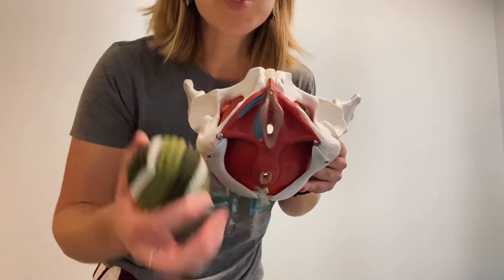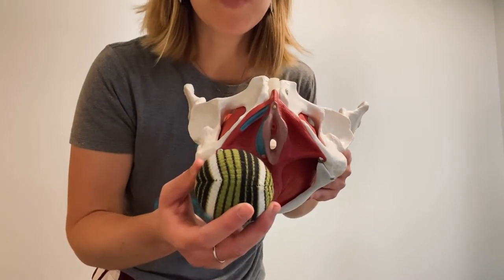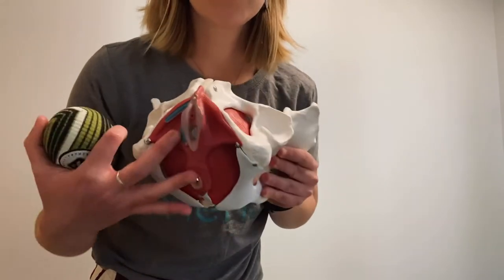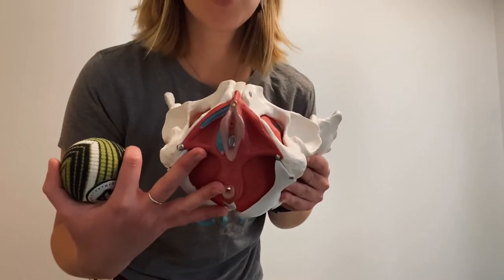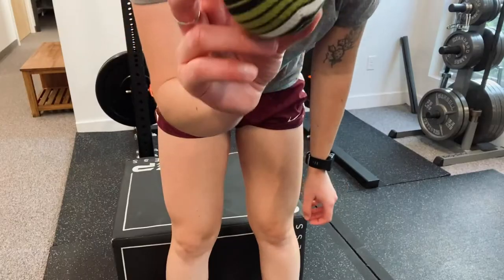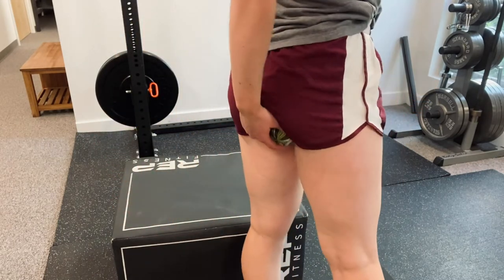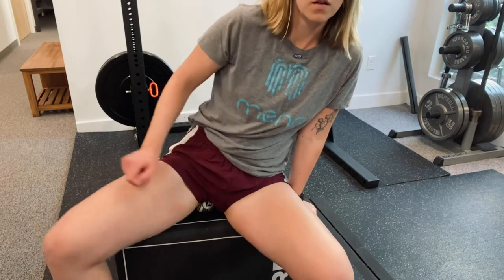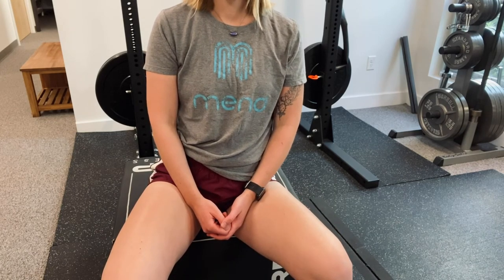Pelvic Floor Release with Tennis Ball for Climbers